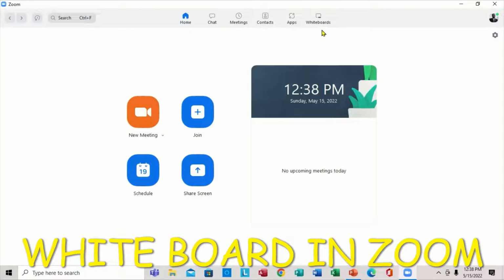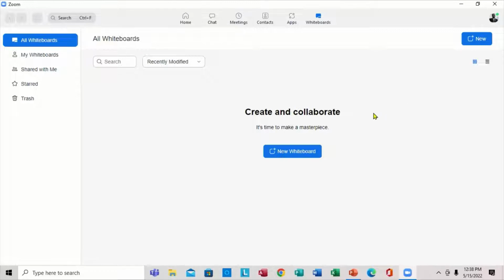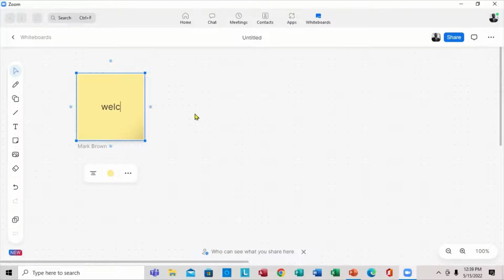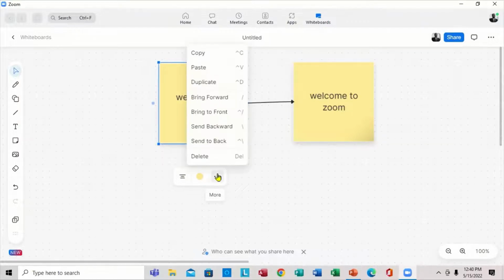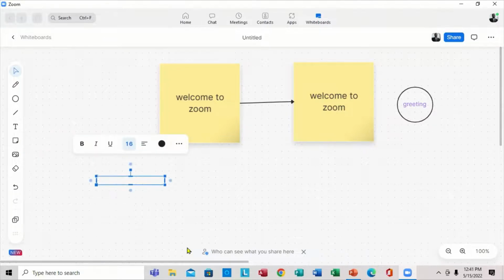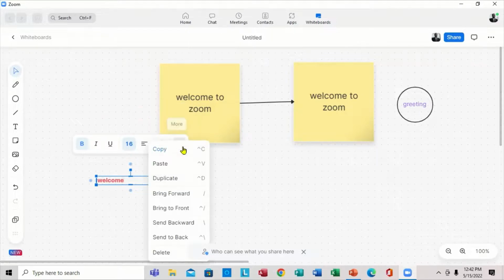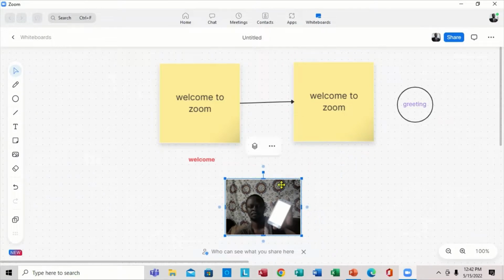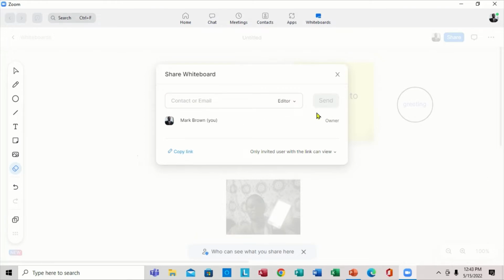How to Use The All-New ZOOM Whiteboard . [ TRY IT NOW QUICK & EASY ]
he new Whiteboard feature of ZOOM is like an entire collaboration tool bundled free with your ZOOM PRO account. Directly share/collaborate in real-time during a ZOOM meeting.